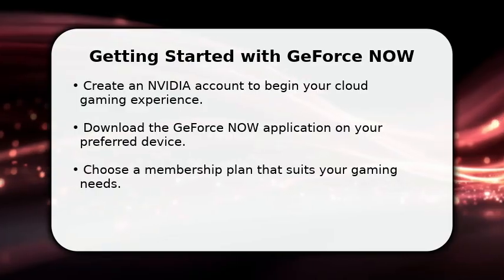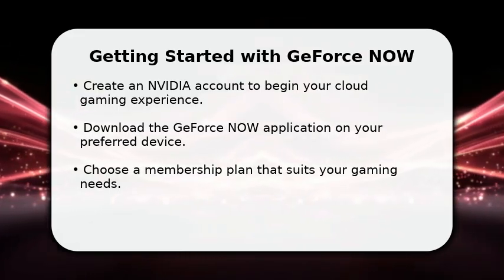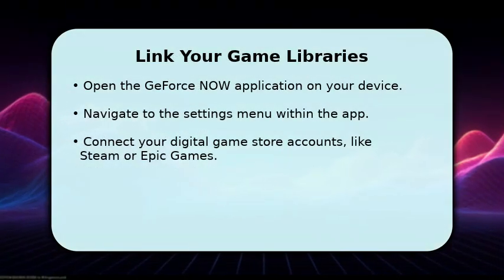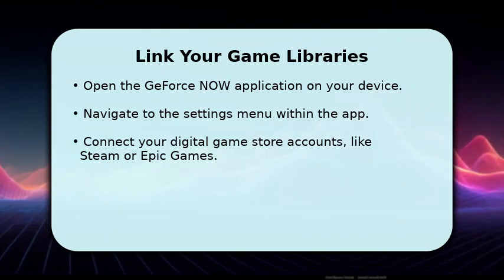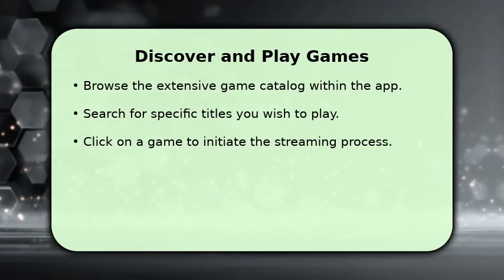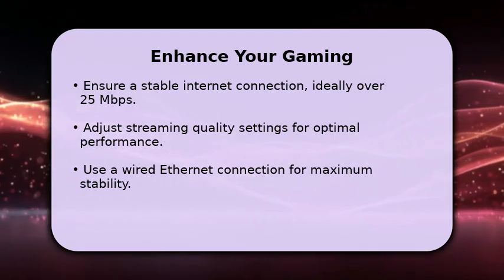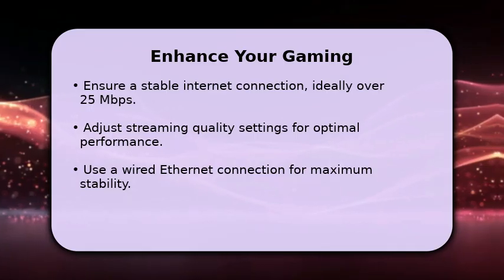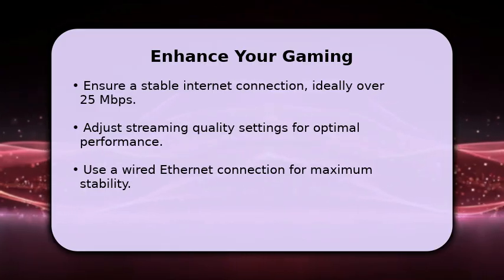How to Play Games in NVIDIA GeForce Now (Easy Method)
With GeForce Now, you can access a vast library of PC games from any device with a stable internet connection. No more worrying about storage space or upgrading your graphics card - just log in and start playing. We'll also cover some tips and tricks to help you get the most out of your gaming experience on GeForce Now.

NVIDIA GeForce Now, cloud gaming, easy method, play games online, PC gaming, streaming service, gaming without hardware, GeForce Now tutorial, how to play games on GeForce Now